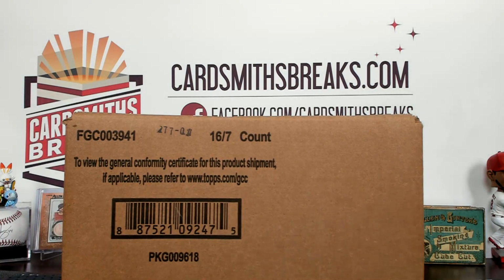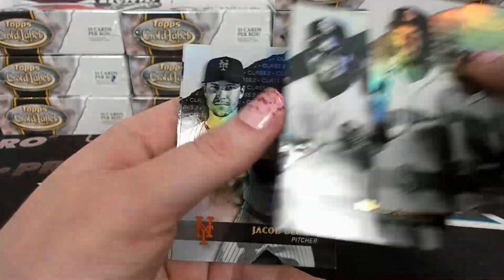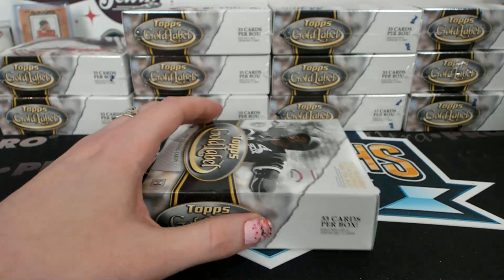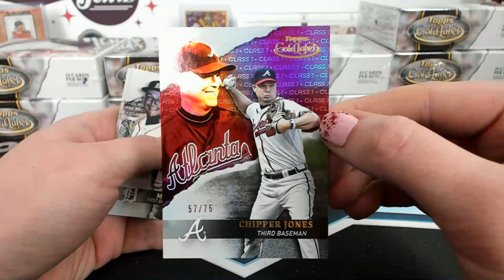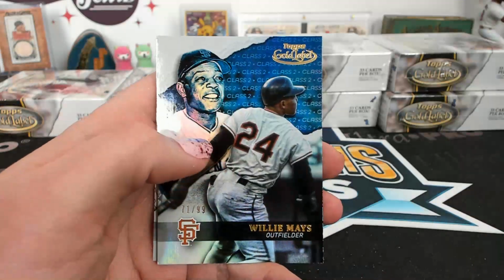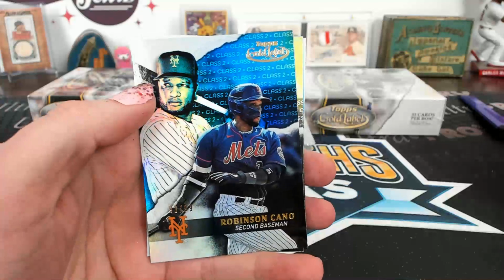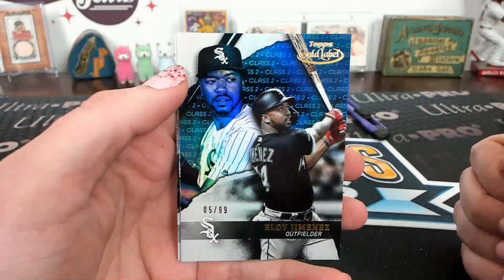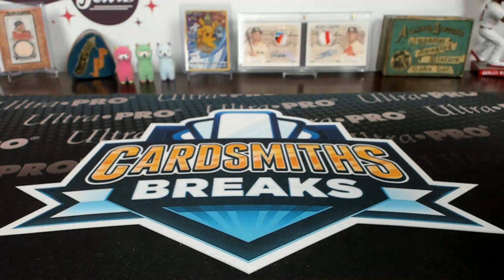2020 Topps Gold Label Baseball Case Break #1